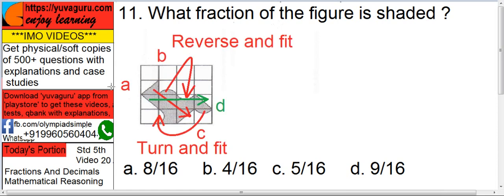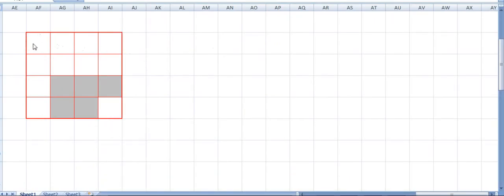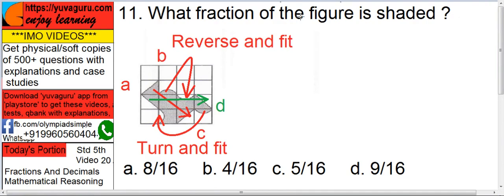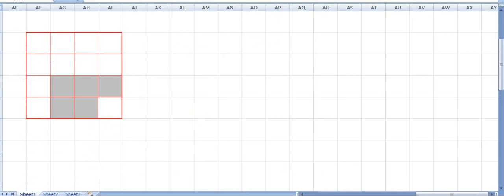IMO Video Std 5 Fractions and Decimals # shorts 11